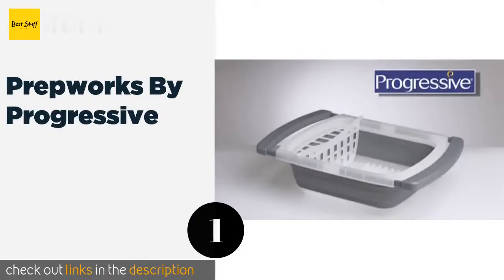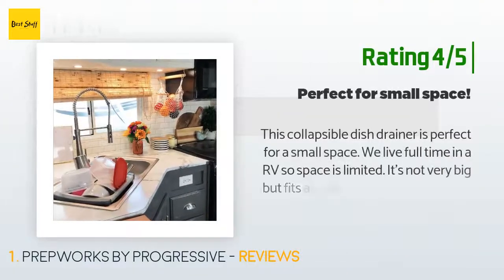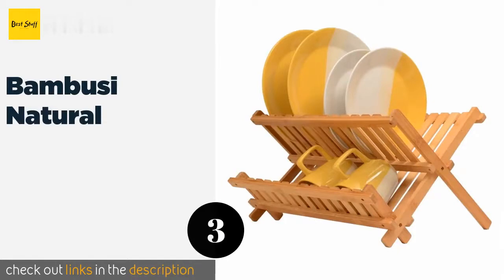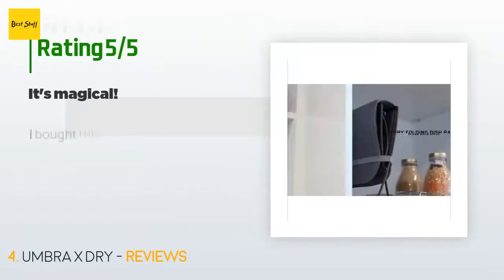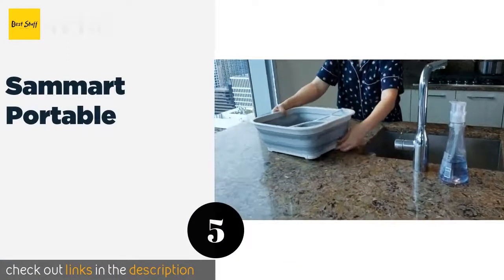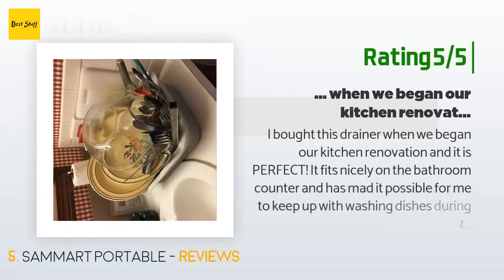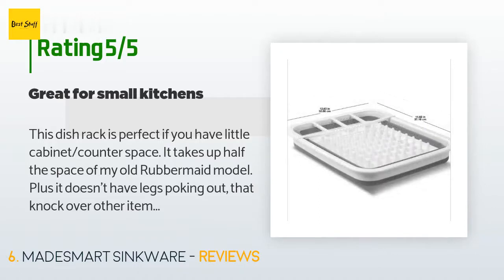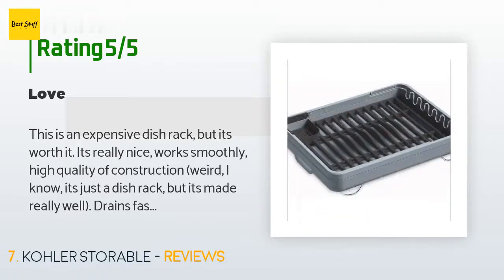🌵7 Best Collapsible Dish Racks 2020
1 - Prepworks By Progressive:
✅ Amazon US
🌏 Amazon International

2 - Ahyuan Roll Up:
✅ Amazon US
🌏 Amazon International

3 - Bambusi Natural:
✅ Amazon US
🌏 Amazon International

4 - Umbra X Dry:
✅ Amazon US
🌏 Amazon International

5 - Sammart Portable:
✅ Amazon US
🌏 Amazon International

6 - Madesmart Sinkware:
✅ Amazon US
🌏 Amazon International

7 - Kohler Storable:
✅ Amazon US
🌏 Amazon International